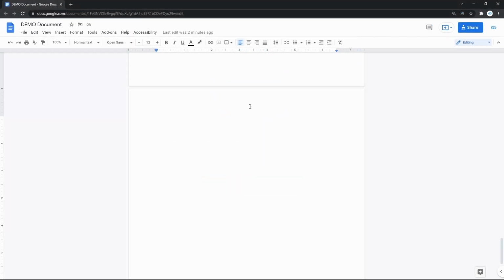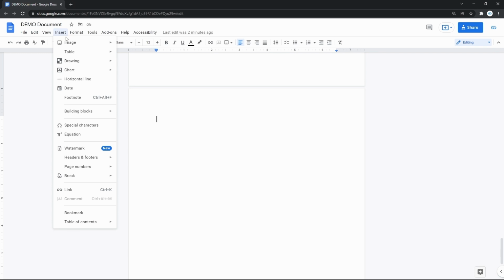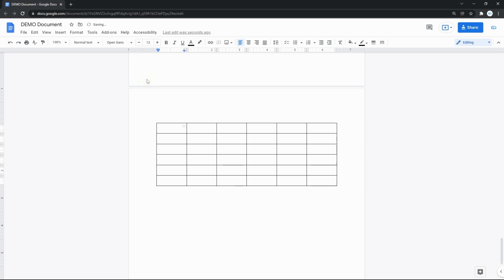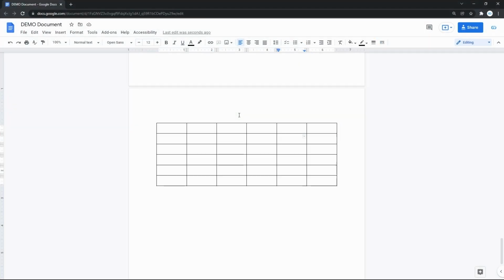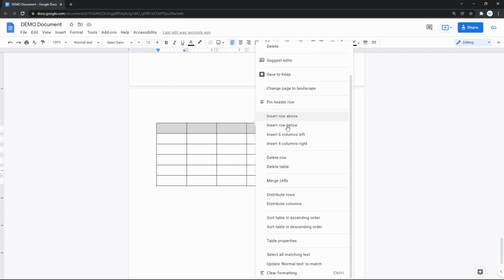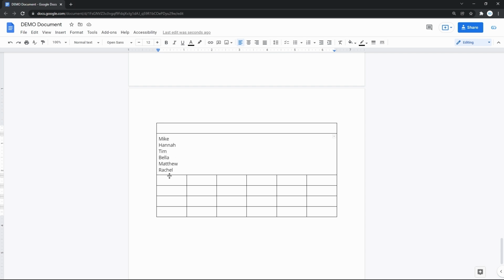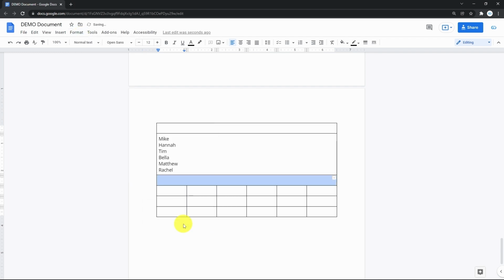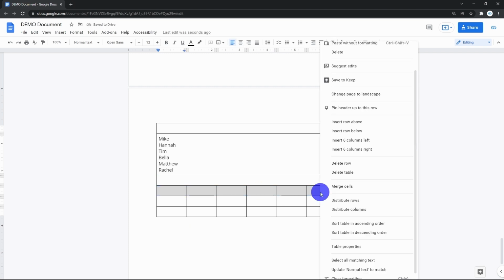How to Merge Cells in Google Docs Table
Free Google Docs Templates (Really Free)

0:00 How to Merge Cells in Google Docs Table
0:33 Merging cells in Google Docs
01:55 Video Outro

MERGING CELLS IN TABLE IN GOOGLE DOCS
At first I'm creating a table. Going to the “insert” on the toolbar, dragging the mouse to the second line, the table, then setting the size of the table by choosing the number of cells in it, and clicking on the last selected cell.

So merging cells in the table in Google Docs is utterly simple and you can merge 2 or more cells. For that you highlight the cells you want to merge by press-holding and dragging the mouse over them, and then left mouse click on either one of the selected cells. In the menu we look namely for the “Merge cells” line somewhere in the middle and press on it. Basically you have almost no limits here, starting from 2 cells to 20, to 100 cells. Vertically, horizontally, the entire table and so on. And concerning the data in the table - when you merge cells with data in then, the data does not disappear, but is getting put into 1 cell as well in the original order. And also there's a 2nd way - you can merge cells by going to “Format”, then “Table” and “Merge cells”. But why would you do this if you are just 1 click away from it with the first option, just so you know.